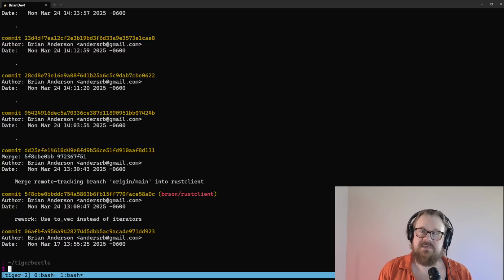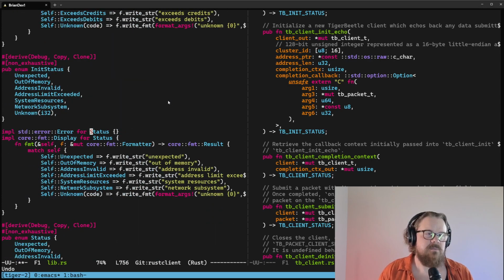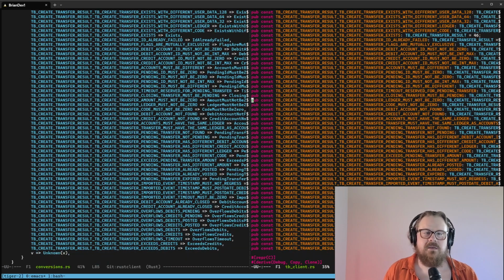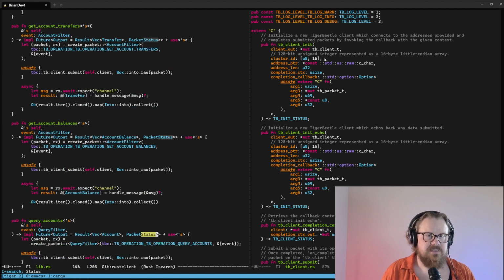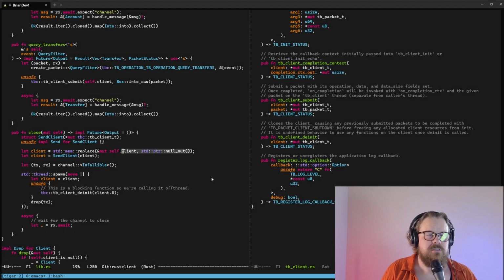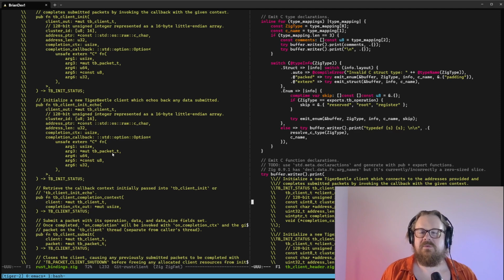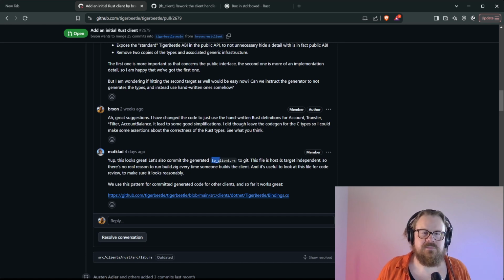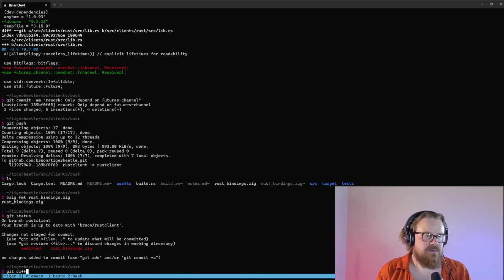Ep. 30: More fun with FFIs and ABIs!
In this episode: we finish merging with upstream while thinking moderately hard about ABIs.